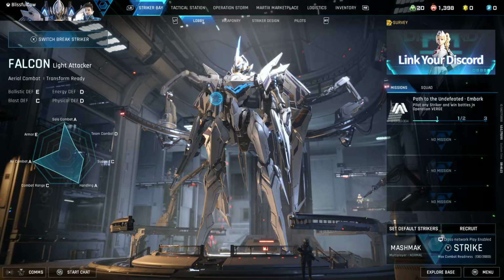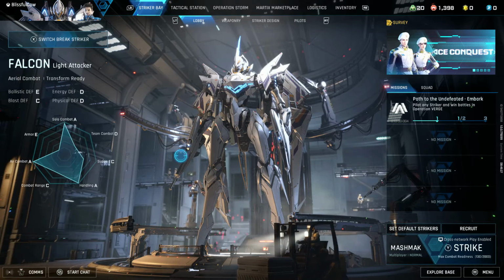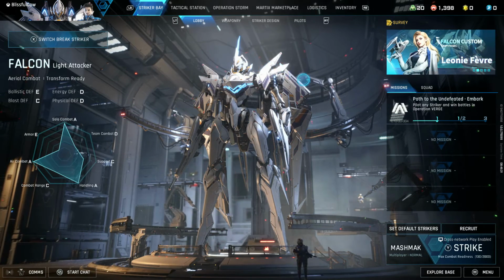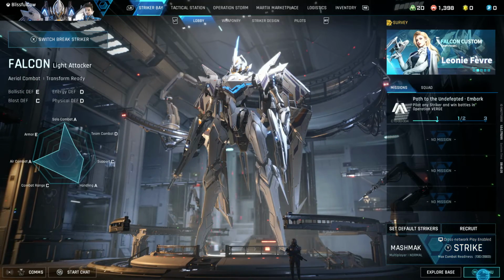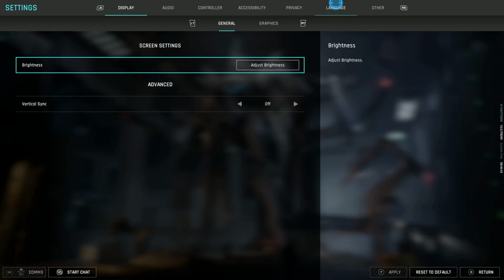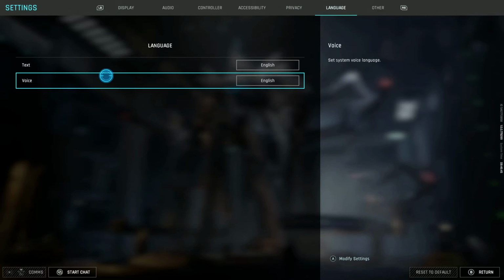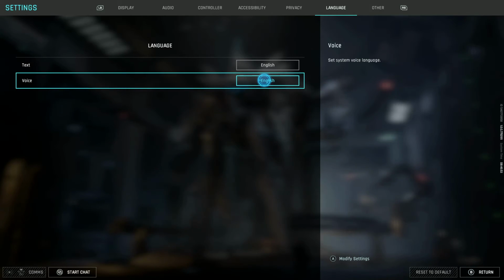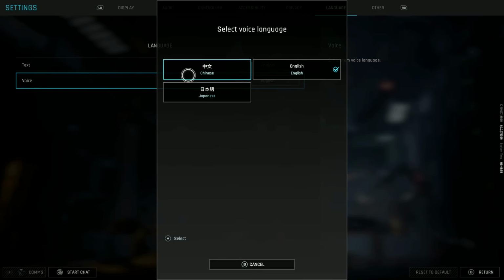How To Change System Voice Language on Mecha break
I’ll guide you step-by-step on how to change the system voice language on your device. Whether you're switching to English, Spanish, French, or any other language, this setting helps customize voice feedback for accessibility features, virtual assistants, and system narration.

Perfect for users who prefer to interact with their devices in their native or preferred language.

How To Switch System Voice Language on Mecha break
Launch the game on your PC or console and sign in to your account
Using your mouse pointer, select menu in the bottom right corner of the screen
From the options that appear, tap on settings
Navigate to language tab
Select voice then choose your default language

Cell Phone Tripod Adapter